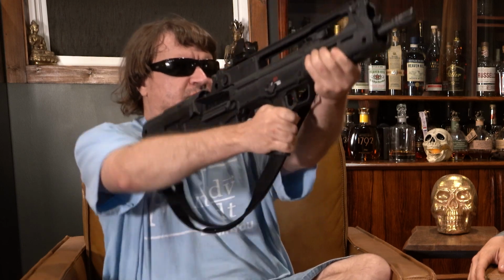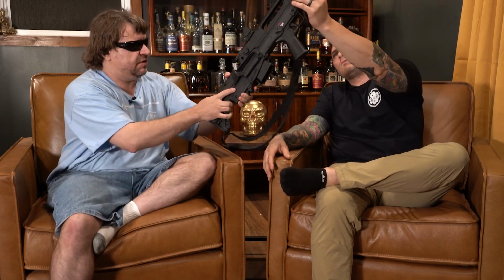Patreon Q&A #22: The Halloween Episode In Fox's "Mancave" With Some Gun Questions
Patreon Questions:

1) Cody W.
I was wondering what your thoughts are on the Norinco/Polytech M14S rifle from the pre-ban era. Do you think they are worth it over something like a Springfield, Bula or Fulton?

2) Antigonus
You have a couple of modern US military clone rifles like the M16A4 and M4A1. As imports and milsurps dry up, do you have any interest in doing more of this type of cloning?

3) Matt P
Do you have a favorite Mauser pattern rifle from the smokeless era?

4) Carlton Randleman
I contacted Dave at JDI back in February about ordering another SIG 553, and he replied, "I don’t see SIG offering build options again".
Do you have any insight as to why this might be the case, and do you actually think that we won't see them again as Dave mentioned?

5) Montzster®
What is your very favorite Colt AR-15? Second, would you provide a news source from Russia?

6) Vince Mantia
I'm a huge history buff like you and love all of your content. I have always loved beretta double action pistols. I would love to acquire a beretta 84 FS that's in really good shape. Would you know where to find a gun like this?

7) Mark
Places to find Valmets other than Gunbroker?

8) dapadan
Hellion pistol grip talk.

9) AL
Israeli Police surplus X95 kits, with the old style round handguard.

10) Christian Smissen
Did you know if the IDF used the Tavor SAR with the 18” barrel and bayonet lug at all? And did the IDF or reserve use the 9mm conversion Tavor at all?
+Was the beryl wz96 only used by Poland in 5.56?

11)  Appley C
As of today what would you buy from Atlantic….. mp5 POF or mp5 MKE?

12) Matthew Falkler
Can I send you a few questions about buying advice for the Finnish Mosin? Specifically for the M28/30 model.

13) Jroe
Is the film True Romance  a Romcom?

14) Fox
Who is Bootch anyway?

15) Hardwire 101
What is your opinion on modernizing a Chinese AK?

16) Nib
Have you handled the p210 carry? Do you have a IMI Timberwolf?